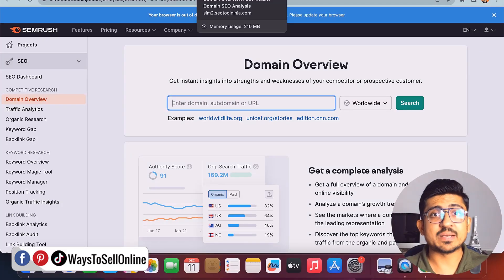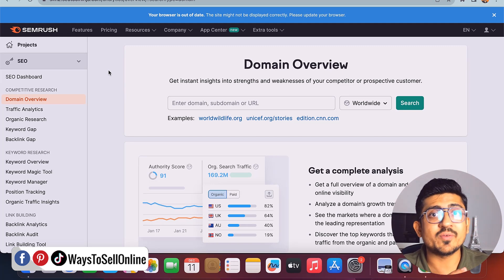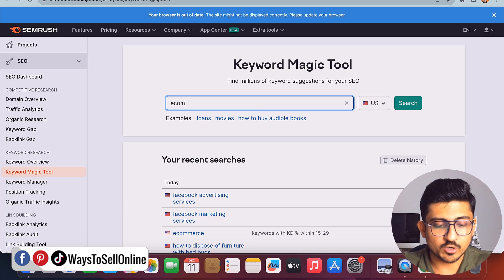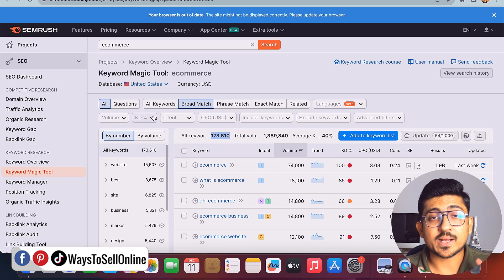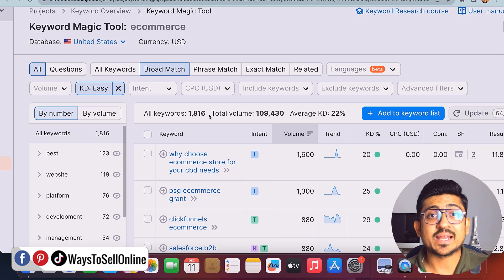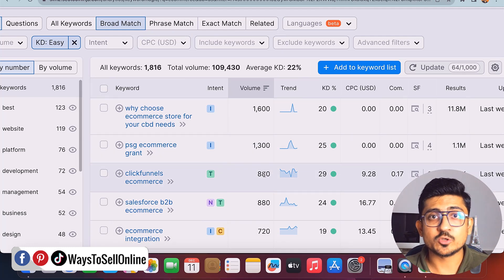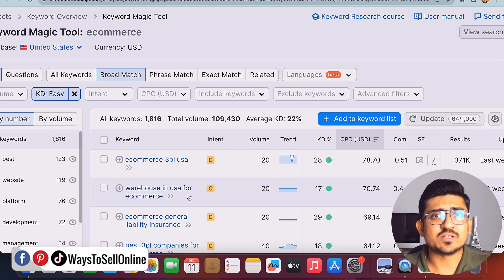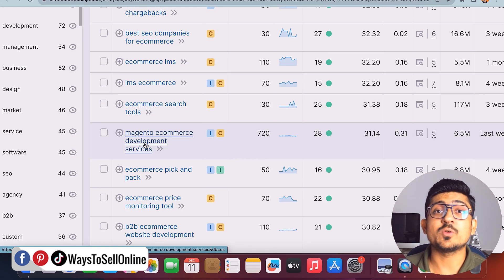How To Find High CPC Keywords For Blog From Google Adsense With Semrush Tool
If you want to earn more from your blogs using google adsense then you need to target those keywords having high cpc (cost per click) so you can make more money from your blogs with less views and clicks, so watch this video to leatn how to find high cpc keywords for blogging from google adsense using semrush tool.